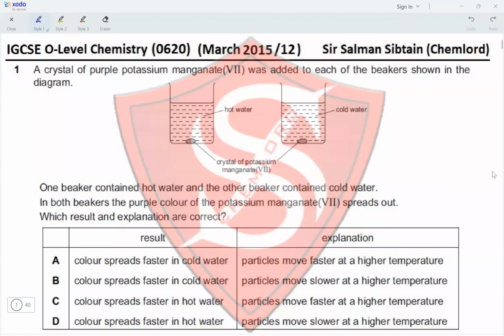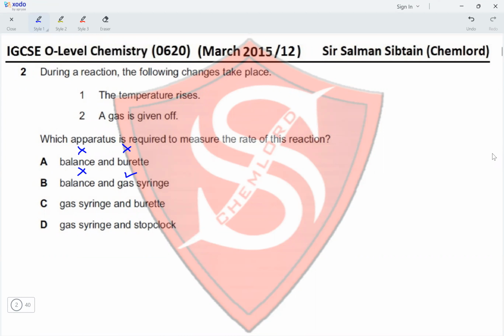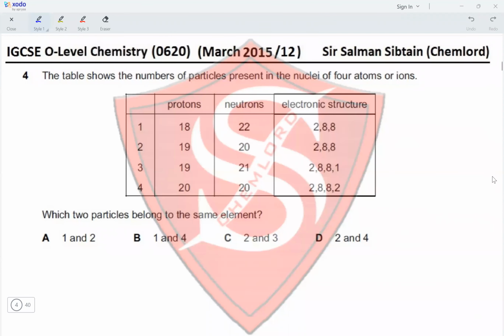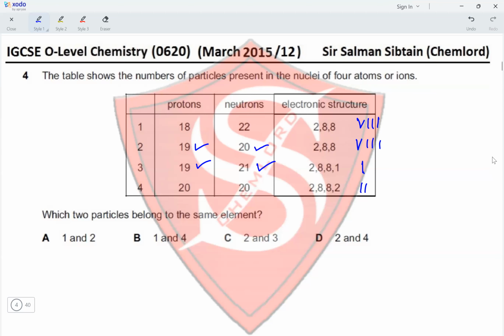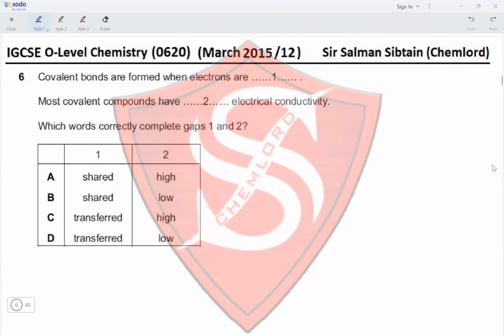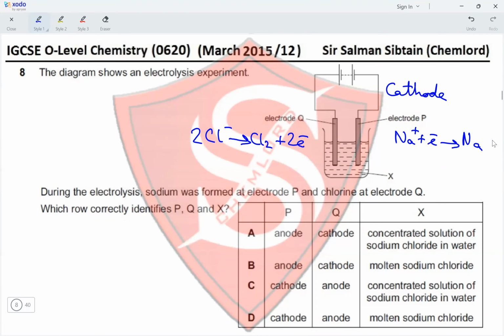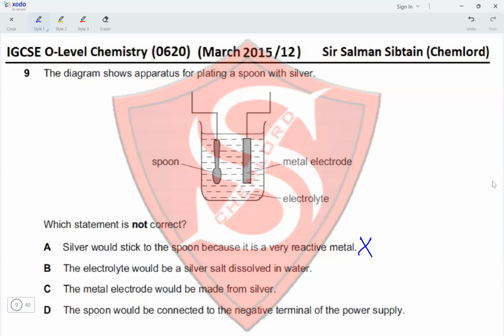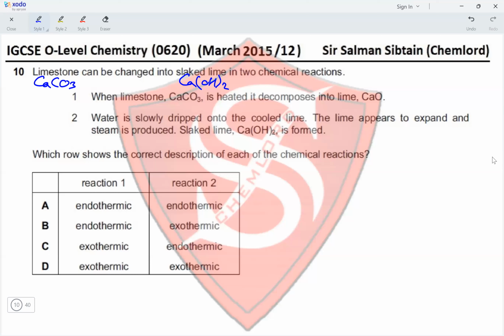(IGCSE O-Level Chemistry) - 0620 - Paper 12 - March 2015 - (Part 1 of 4)